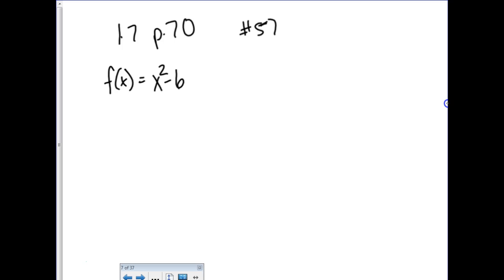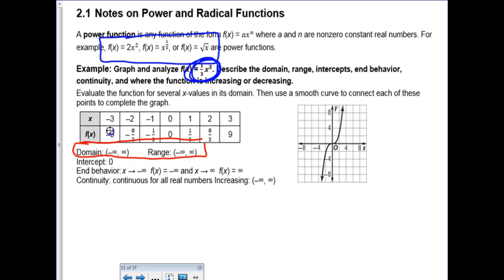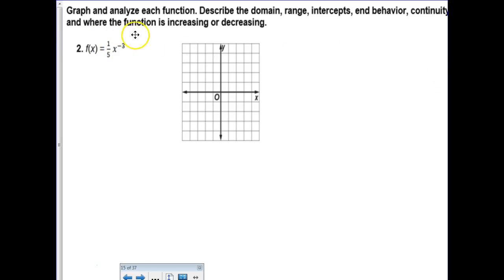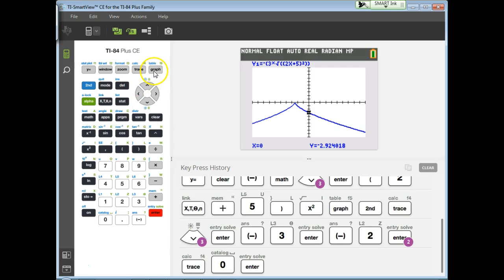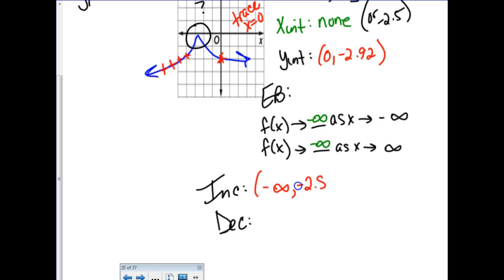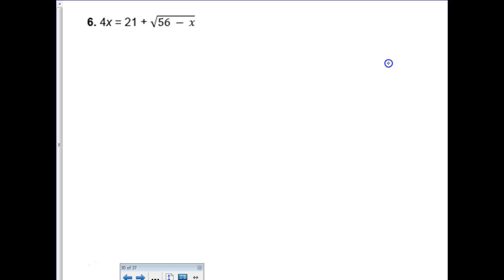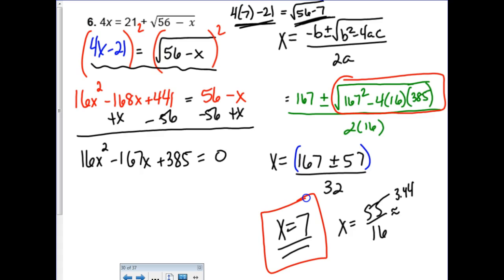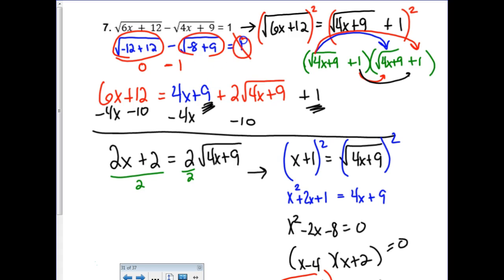PreCalc 2.1 Notes Power and Radical Fcns. WS 2A/B Oct 4 2018